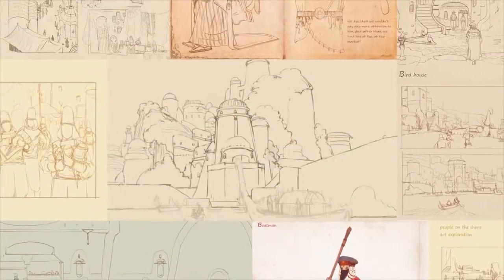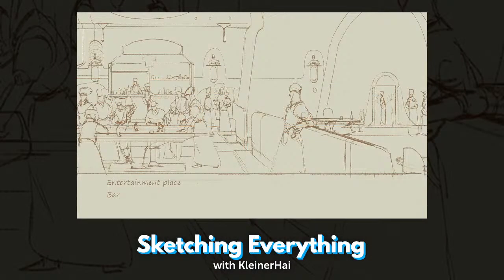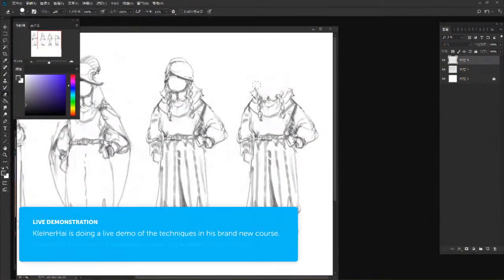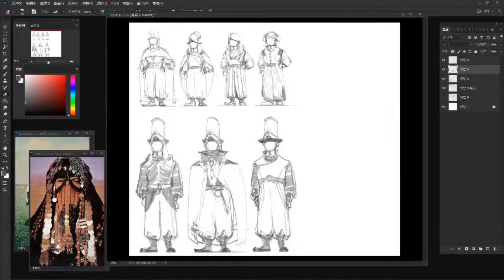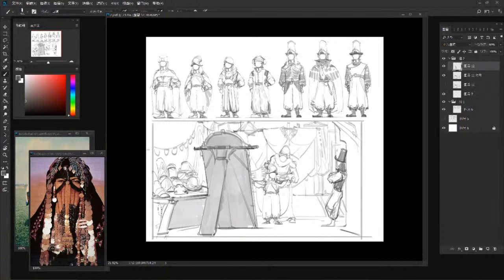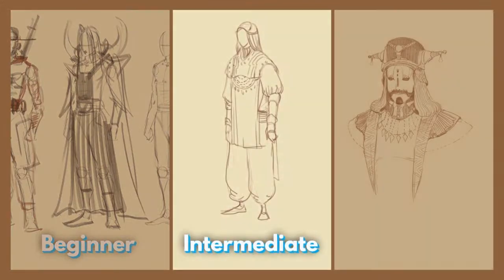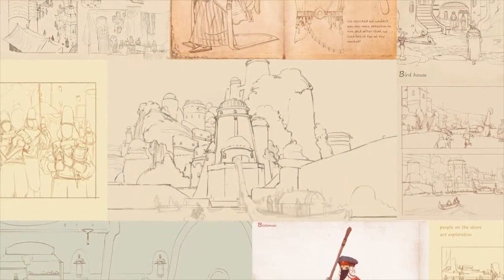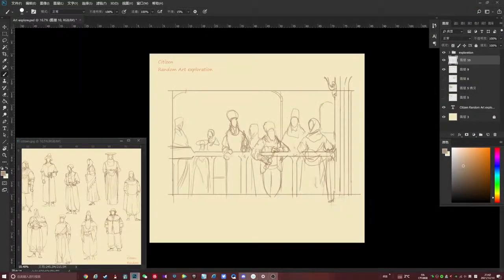Sketching EVERYTHING - Course Release Celebration!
KleinerHai is back to bring you another live demonstration of his sketching techniques. His course is now available on the Learn Squared site, so go pick it up for yourself and begin your sketching journey!